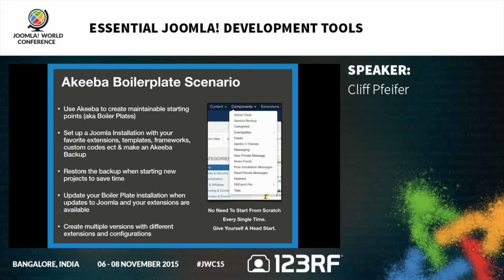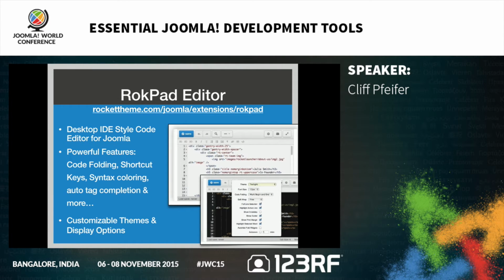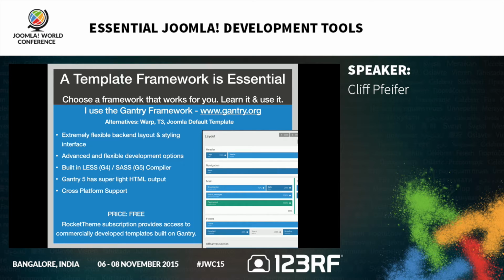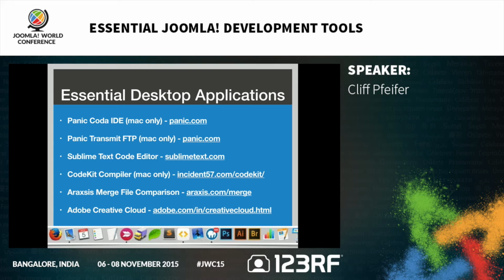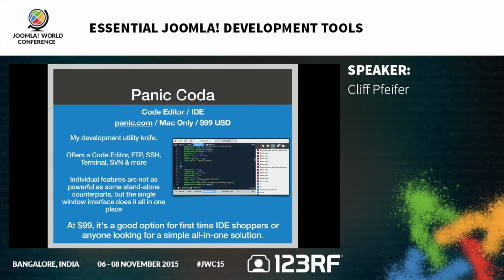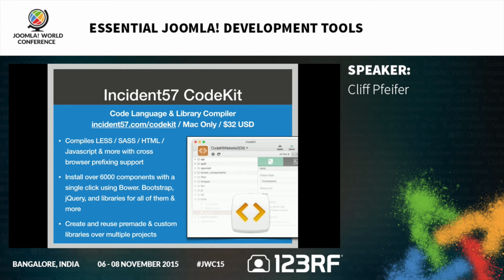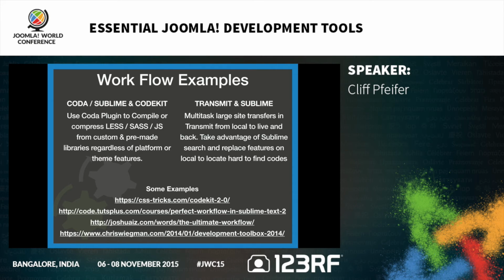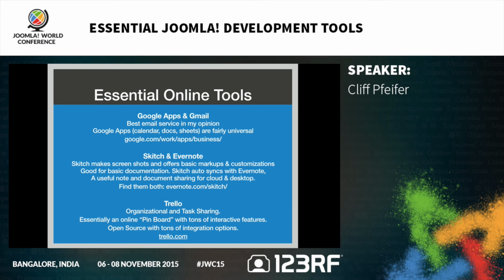JWC15 - Essential Joomla! Development Tools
2015 Joomla World Conference in Bangalore, India. November 6-8.

 Friday 15:45 - 16:45 - Main Ballroom

Essential Joomla! Development Tools with Cliff Pfeifer

Using a solid set of development tools can help Joomla! users at all skill levels with all aspects of using and building Joomla! website. I’ll cover a list of third party extensions and desktop software that I use every day to speed up my workflow in a busy environment. We’ll explore what they do and how they can help you develop and maintain projects in Joomla!